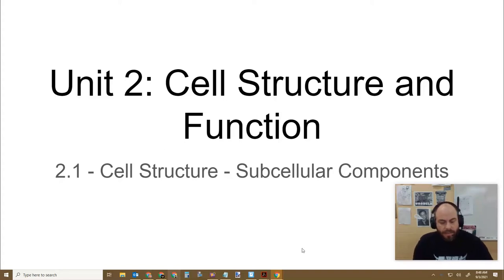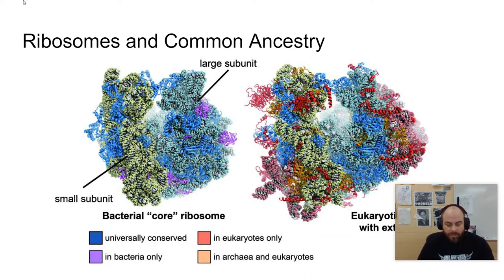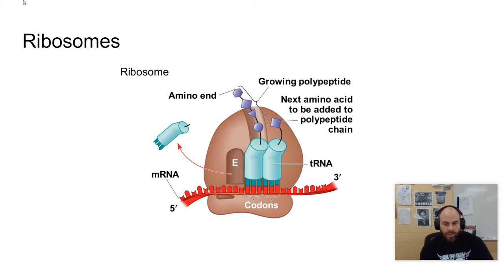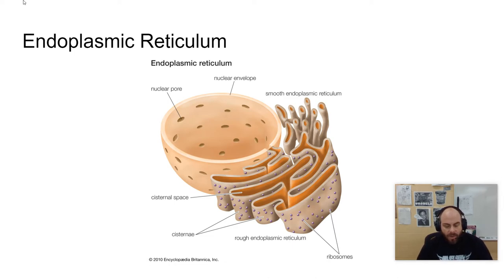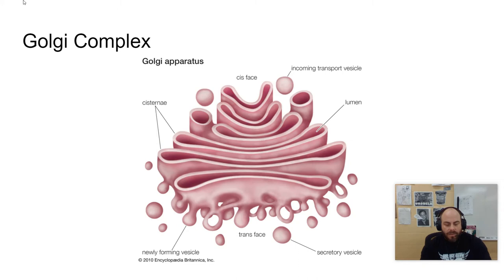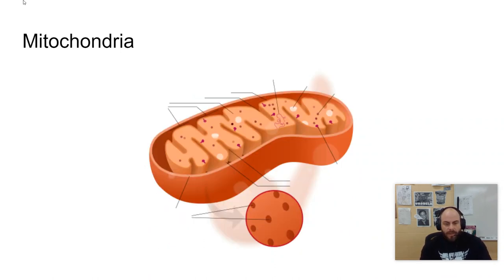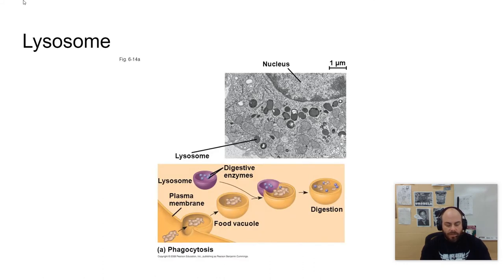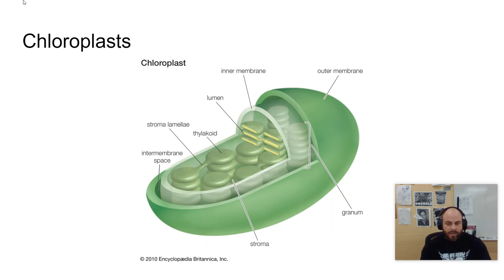AP Bio Unit 2 - 2.1 - Cell Structure - Subcellular Components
In this segment of our exploration into cellular biology, we delve into the fascinating world of cellular organelles and their functions.

Ribosomes, composed of ribosomal RNA (rRNA) and proteins, play a pivotal role in protein synthesis according to the mRNA sequence. These essential cellular components are found in all forms of life, reflecting the shared ancestry of all known living organisms.

The endoplasmic reticulum (ER) exists in two forms: smooth and rough. Rough ER is associated with membrane-bound ribosomes, which contribute to the compartmentalization of the cell. Smooth ER, on the other hand, serves functions such as detoxification and lipid synthesis.

The Golgi complex is a membrane-bound structure consisting of a series of flattened membrane sacs. It plays a critical role in ensuring the correct folding and chemical modification of newly synthesized proteins, as well as packaging them for protein trafficking within the cell.

Mitochondria, with their double membrane structure, are the powerhouses of the cell, generating energy through cellular respiration.

Lysosomes are membrane-enclosed sacs containing hydrolytic enzymes responsible for breaking down waste materials and cellular debris.

Vacuoles are membrane-bound sacs with diverse functions, particularly in plants, where specialized large vacuoles serve multiple roles.

Chloroplasts are specialized organelles found in photosynthetic algae and plants. They possess a double outer membrane and are responsible for converting light energy into chemical energy through photosynthesis.

Understanding these organelles and their functions is essential in unraveling the intricacies of cellular biology and the fundamental processes that occur within living cells.